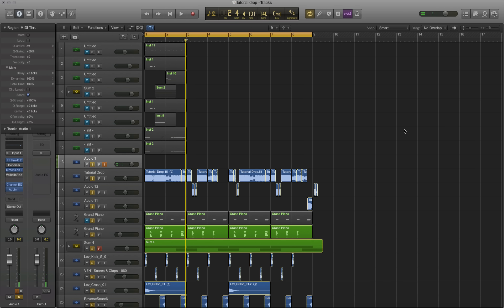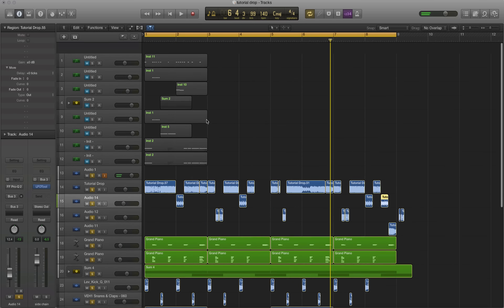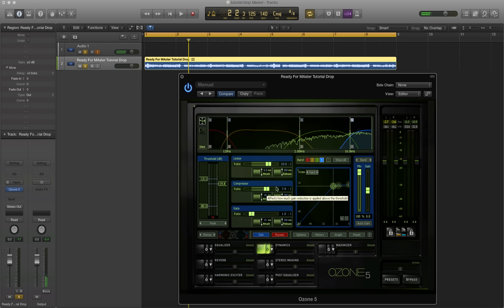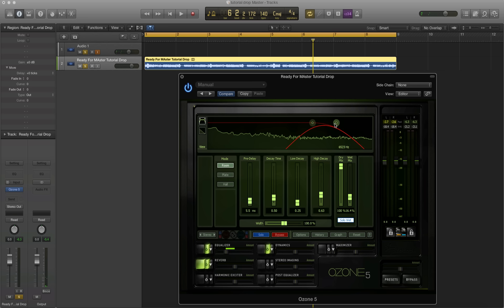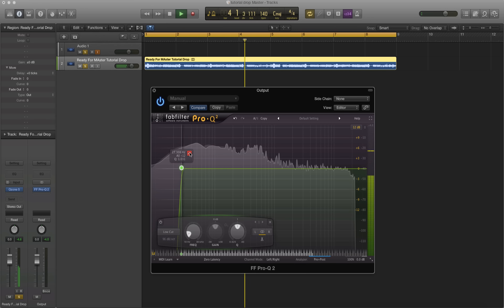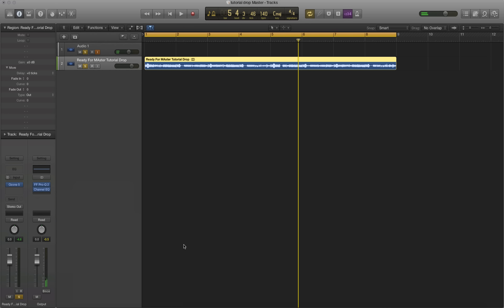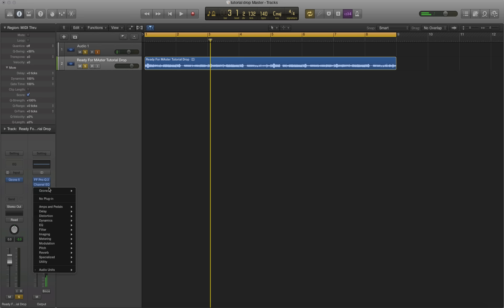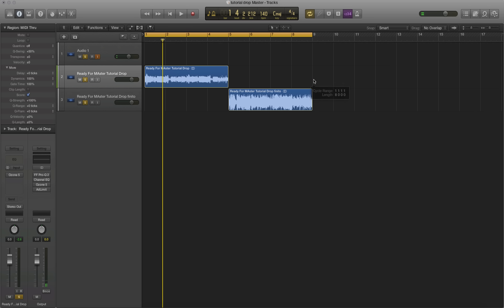BassPro Episode 3 Mastering Dubstep For a Loud Punchy Sound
Follow this series to be a bass pro, the first 3 episodes have cover ed dubstep bass production. The three after that have not yet been locked in.